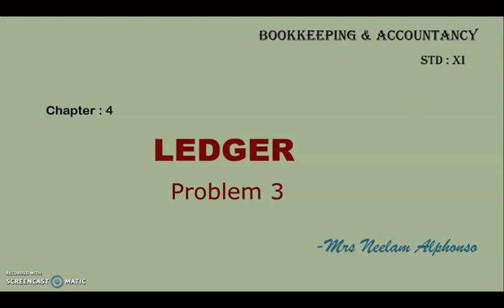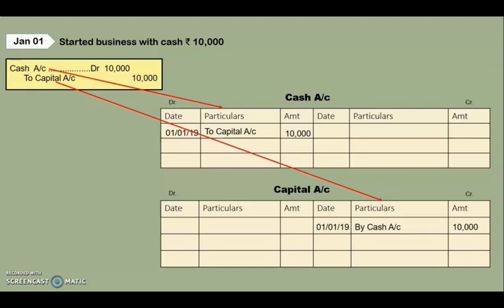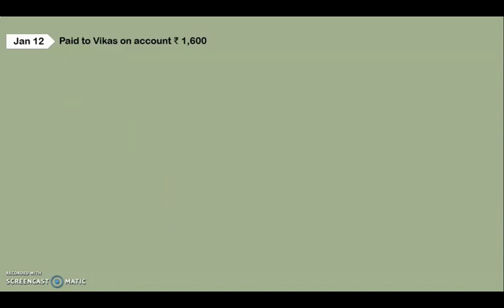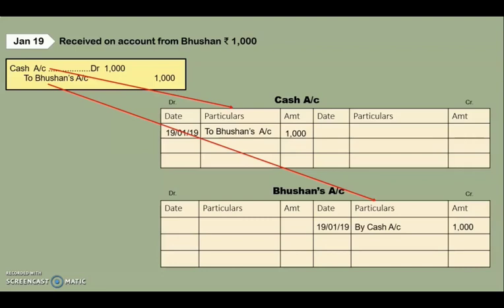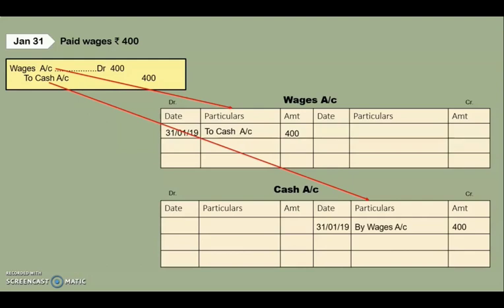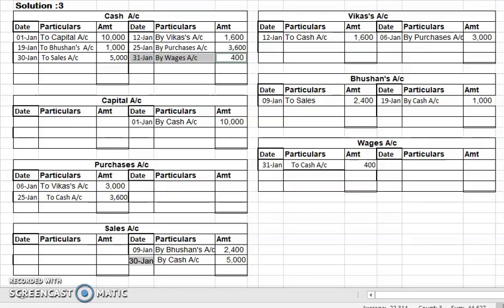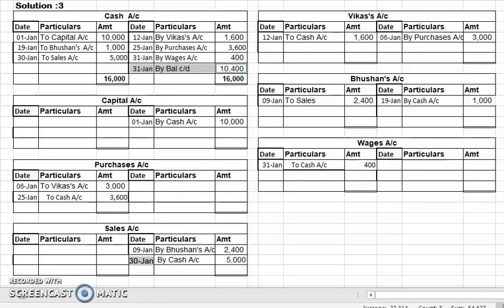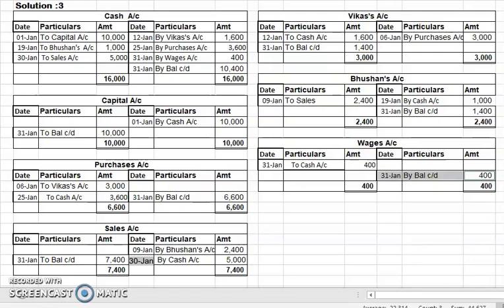Ledger Problem 3 || Bookkeeping & Accountancy Std 11th || (English)